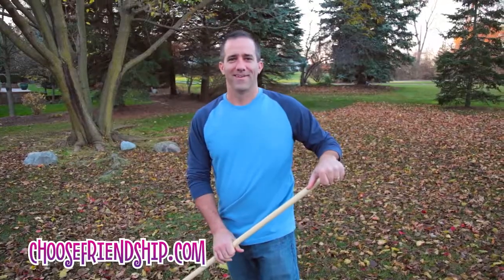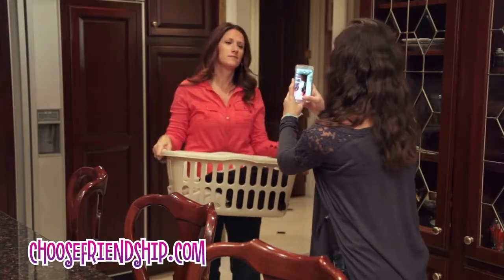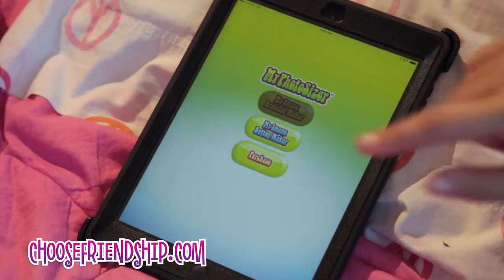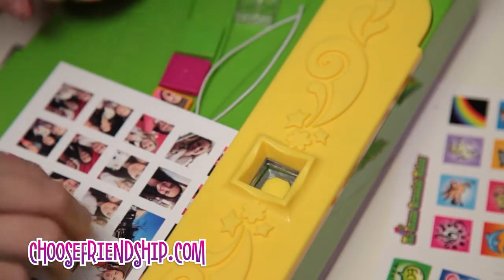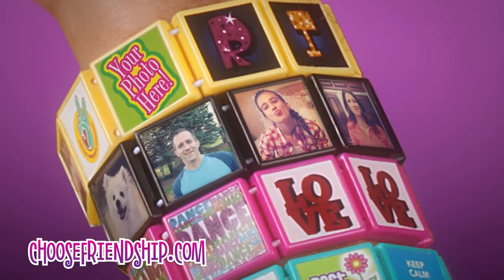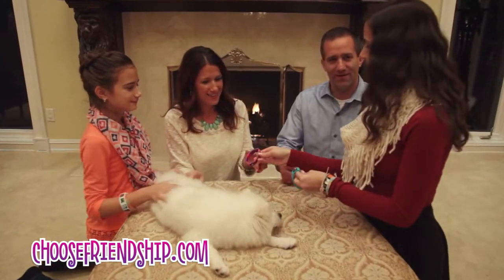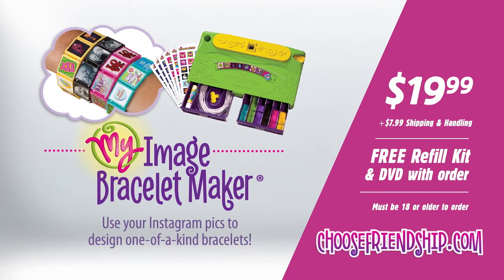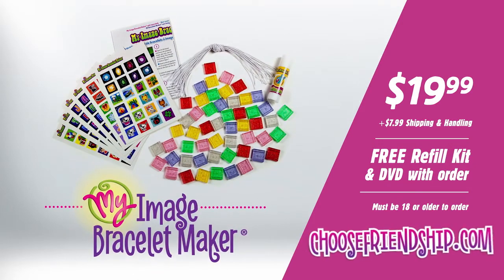My Image Bracelet Maker Holiday Promotion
Get inspired with the newest craze and create picture bracelets with My Image Bracelet Maker.